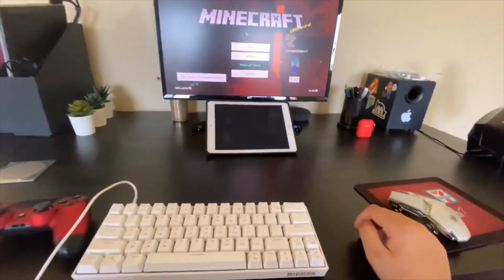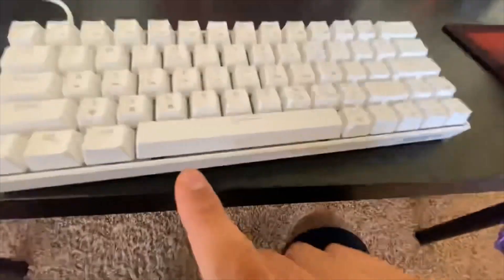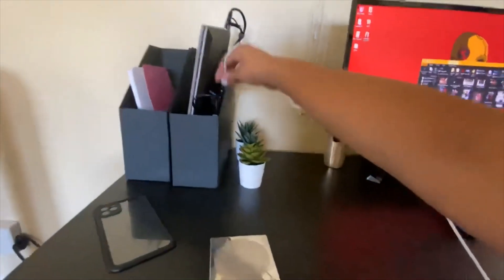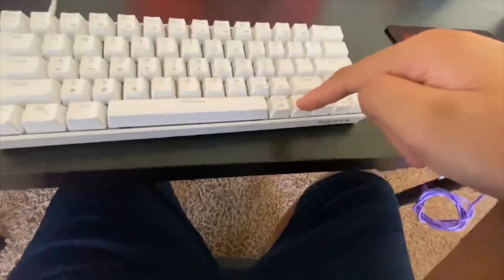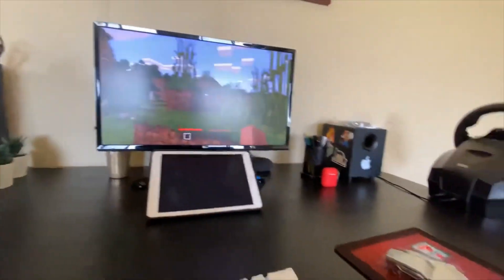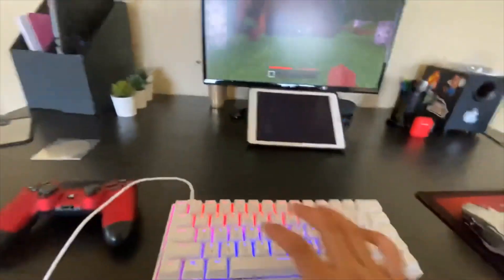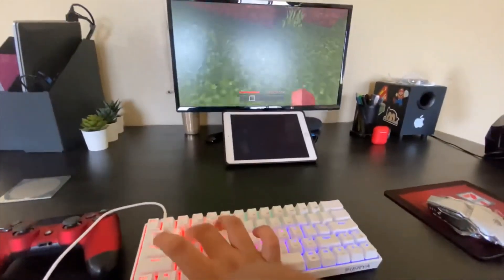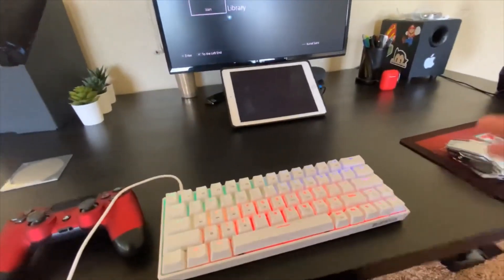How to use dierya dk63 keyboard- the one with a line with a ps4 or Xbox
I will be showing you how to use the Dierya  dk63 keyboard, the one with a line with a ps4 or Xbox.